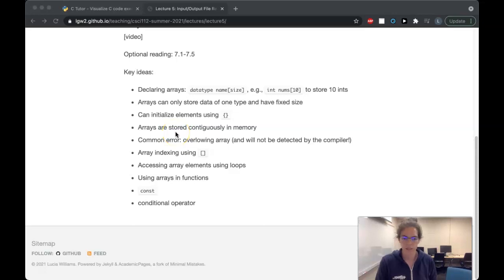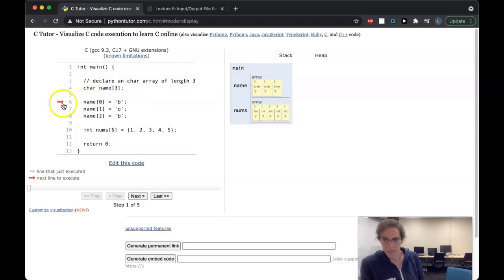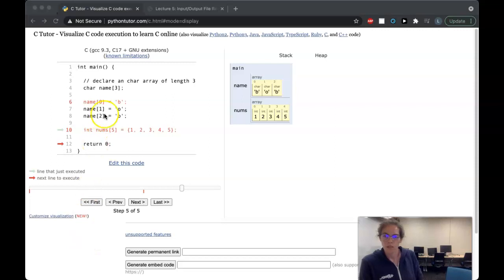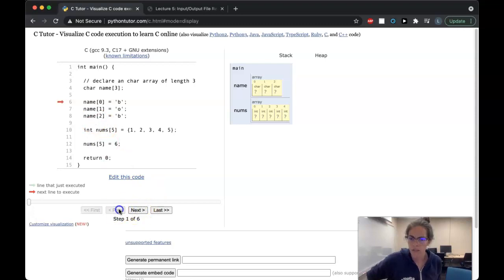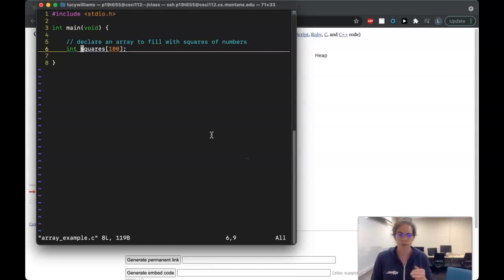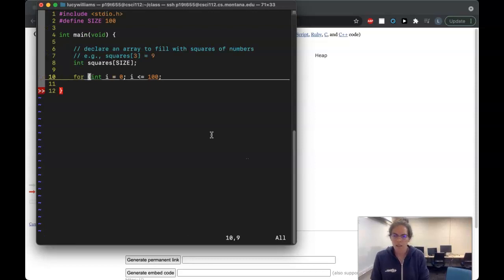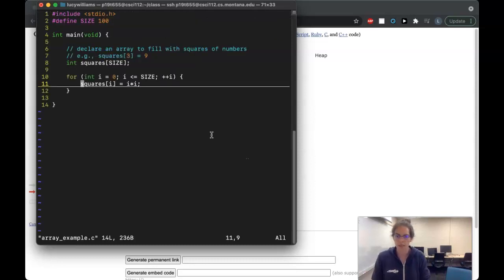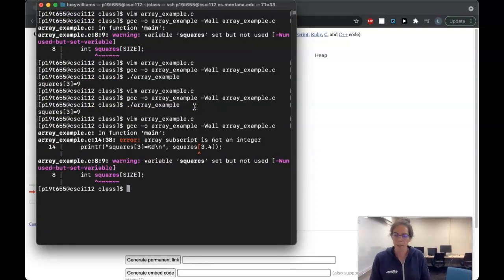Lecture 5 video 2: array basics